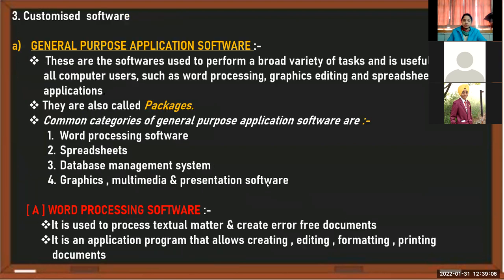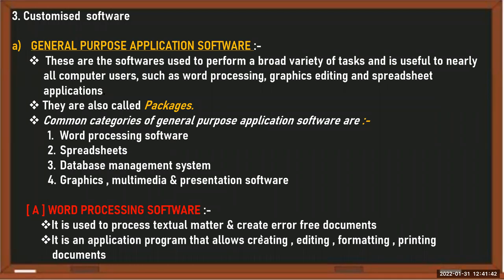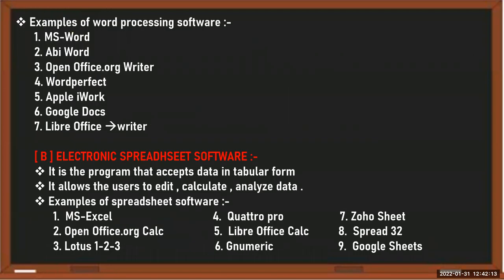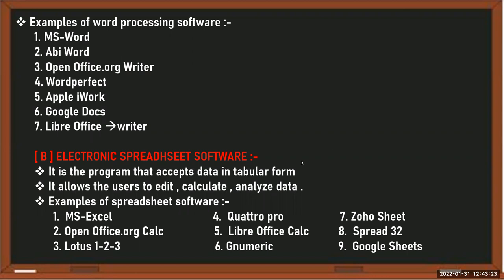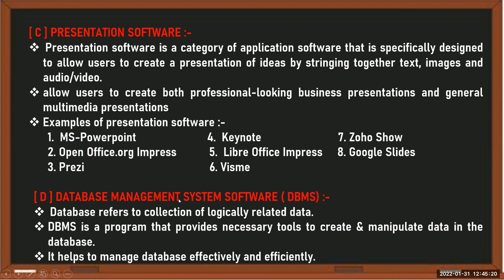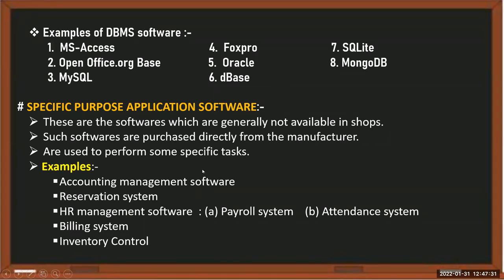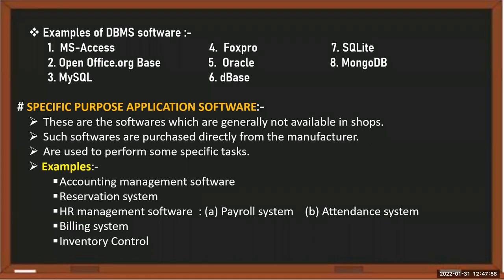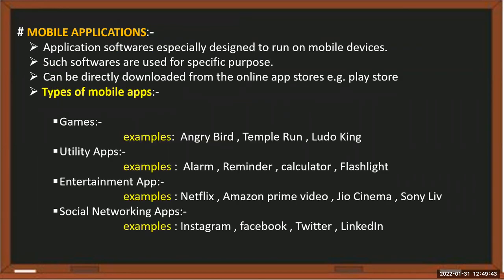31-01-22_Class IX - A_Computer